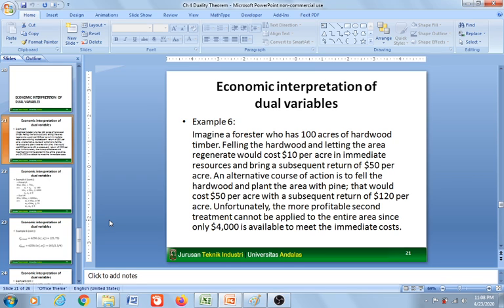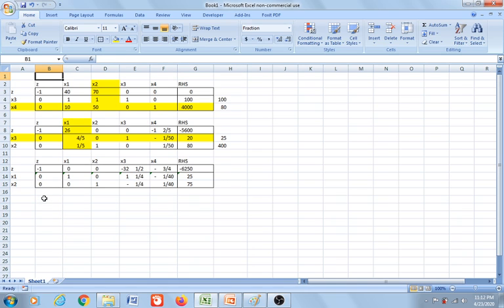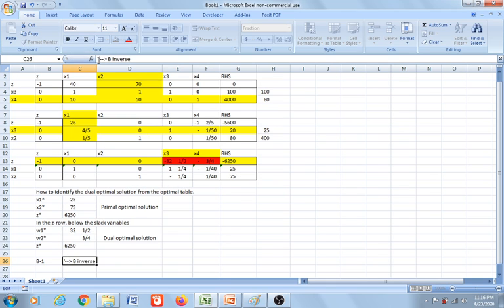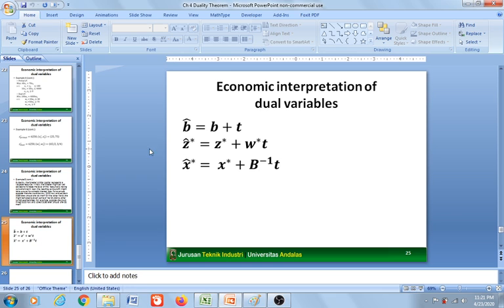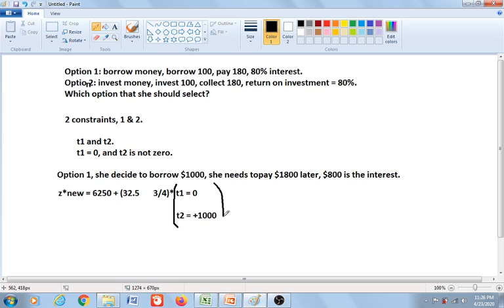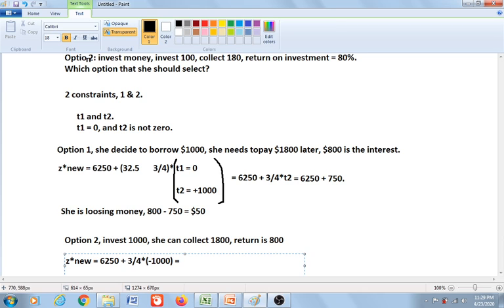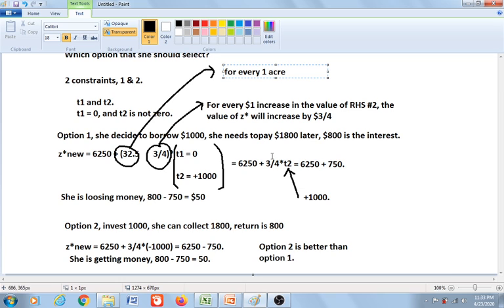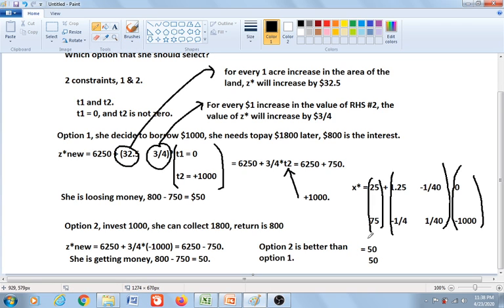Economic interpretation of dual variables